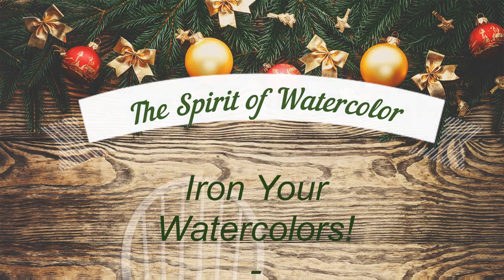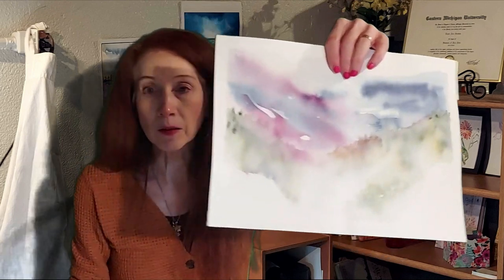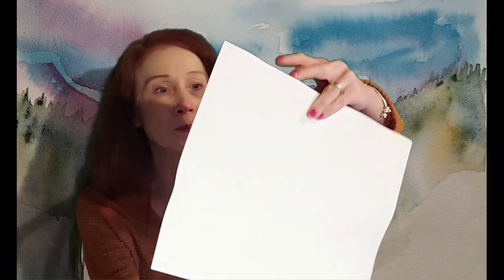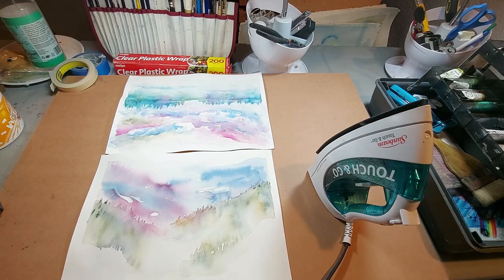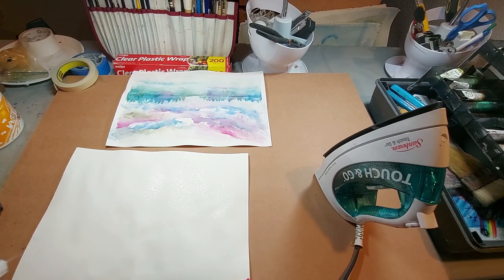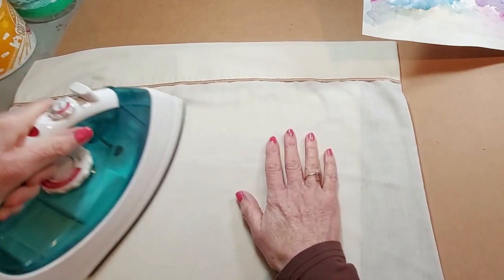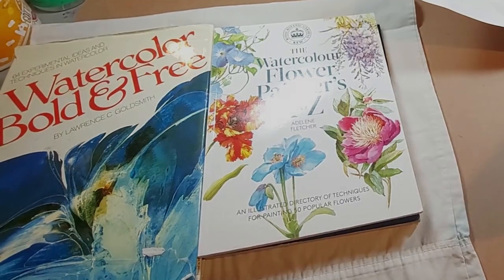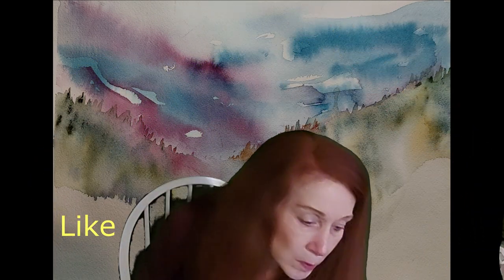Iron Your Watercolor!/The Spirit of Watecolor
If your Watercolors become buckled or wavy, this easy method will safeely and amazingly flatten them out fo framing.
You will need: An Iron, 2 pillowcases and some  books, a spray bottle and water  and a little  patience!